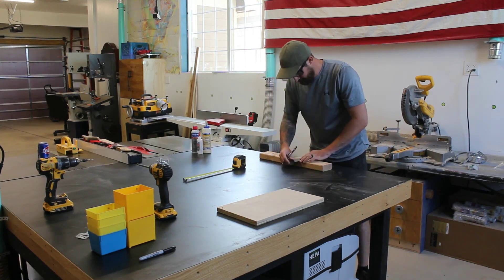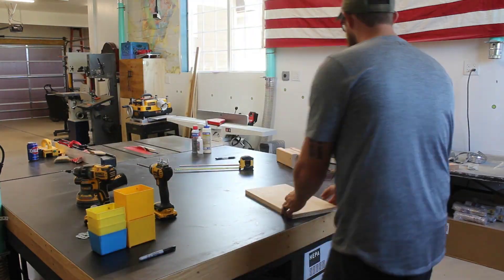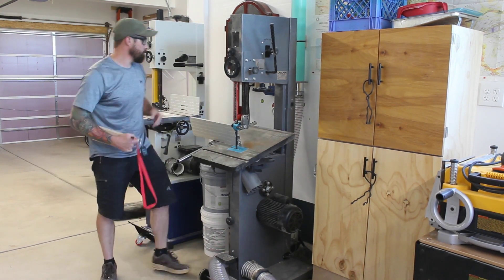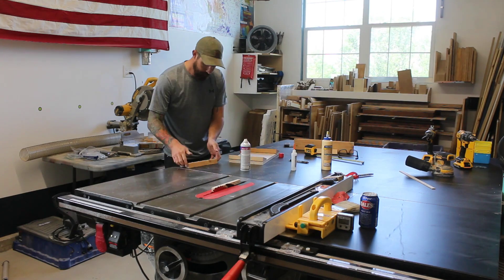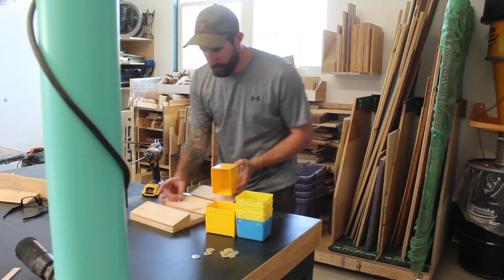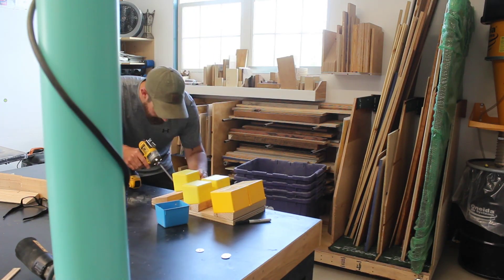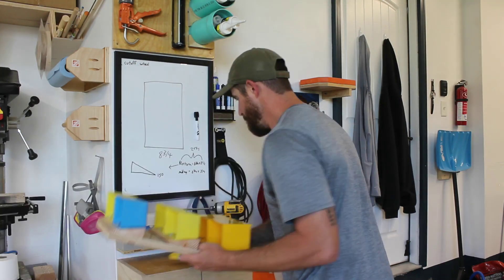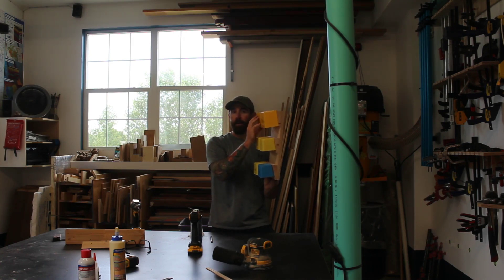Woodworking at speed! Custom battery holder made as quickly as possible, Spoiler: I messed up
Tried to layout everything as completely as possible to make this battery organizer in under 15 minutes. Batteries filled our junk drawer to the brim, so a quick solution for battery storage was necessary.